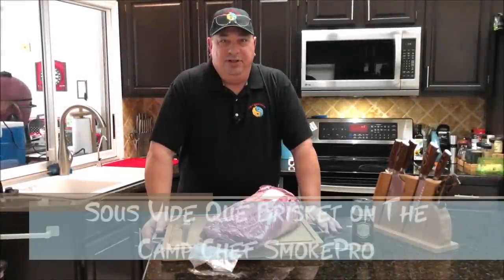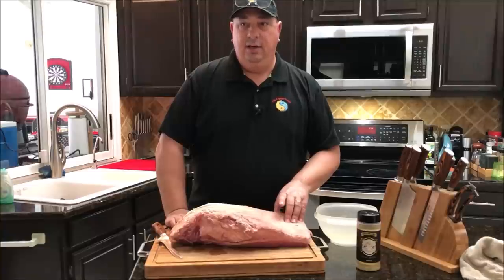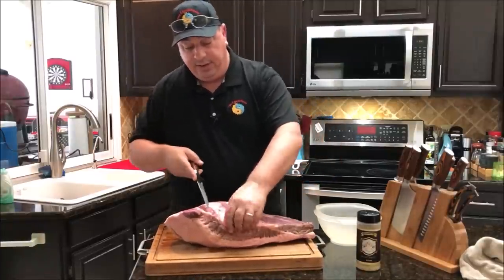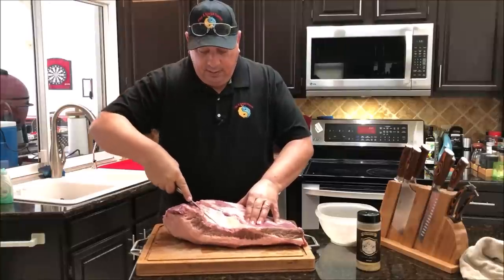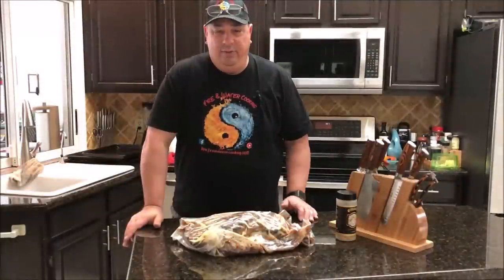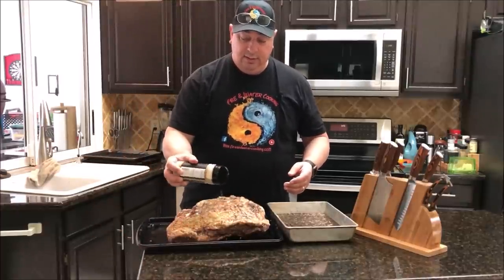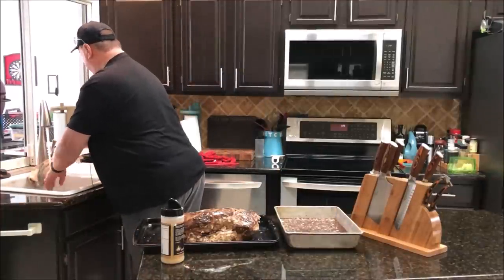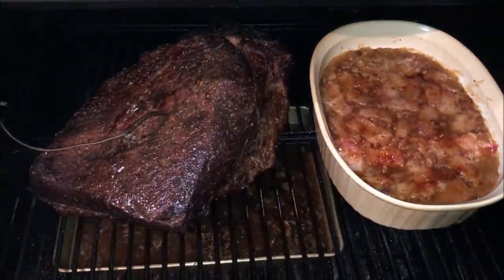Sous Vide Que Full Packer Brisket on the Camp Chef SmokePro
Check out this awesome Prime Full Packer Brisket we cooked sous vide at 155 for 38 hours and then got some nice smoke on the camp chef smokepro SG 24! We ice bathed and chilled it overnight and was able to bring the internal temp back up to 135 and it turned out perfect!